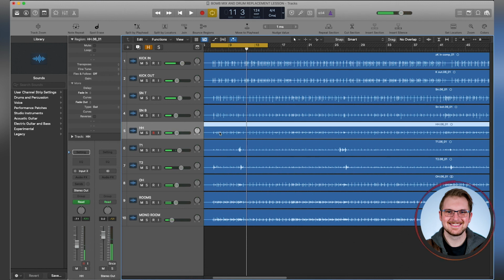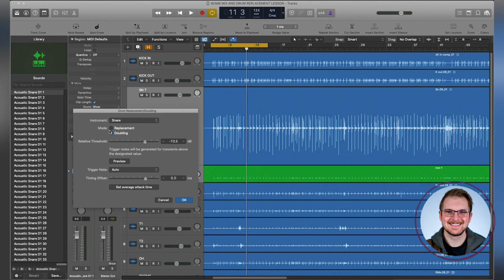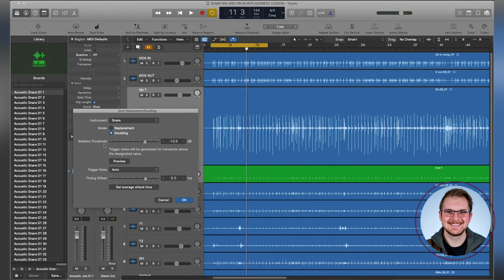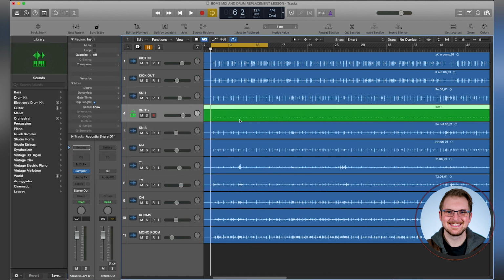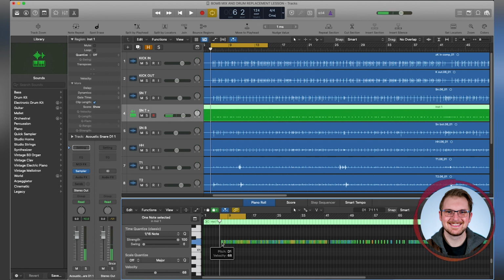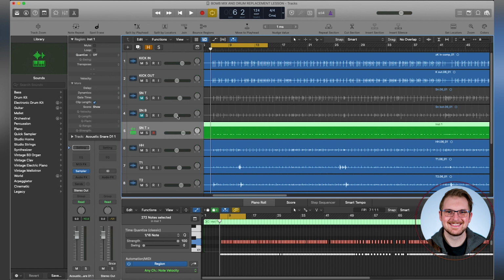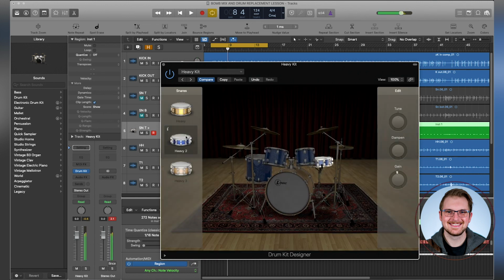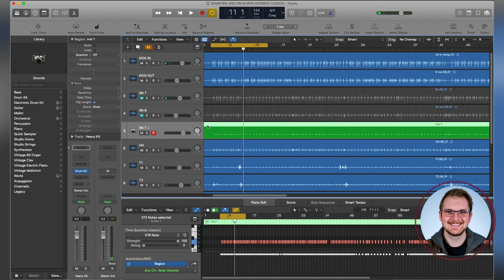Drum Replacement Using Sampled Sounds in Logic Pro X (FU Tech QuickTip)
Factory Underground Tech Instructor TomStewart gives viewers a "Quick Tip" lesson in Drum Replacement for Logic Pro X. This video is for beginners who are just getting started with Logic Pro X, and people of moderate experience with recording drums, looking to take their sounds to a new level. The concepts presented here may be applicable to working in other Digital Audio Workstations, with variations in actual menu key commands.

This video is created, and made available, Factory Underground Tech, a nationally accredited secondary school of higher learning that offers degree programs in music recording, film and music production, and audio engineering. We are located in downtown Norwalk, CT.

FU Tech offers additional courses and electives in Apple Logic Pro X, Avid Pro Tools, Avid Premiere (video editing and music for film), voiceover production, ADR using Source Connect, beat making, vocal production, advanced vocal editing including tuning, layering, etc, songwriting, recording for bands, instrumental performers, and soloists, instrument performance and technology, and music business for beginners.

To online book an interview with a teacher or faculty advisor to discuss your educational needs, as well as get direct information about our curriculum

To read some of our client testimonials, please have a look at our blog available